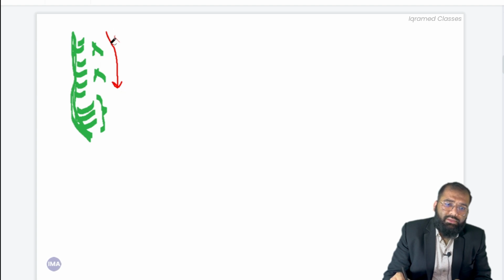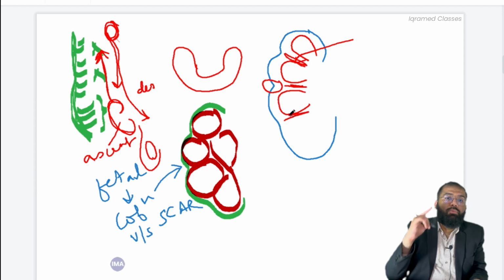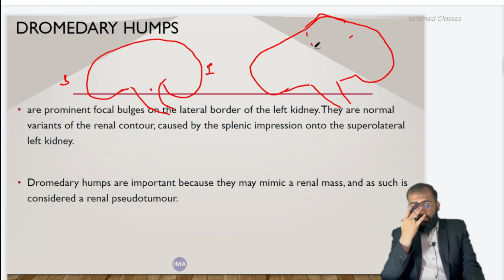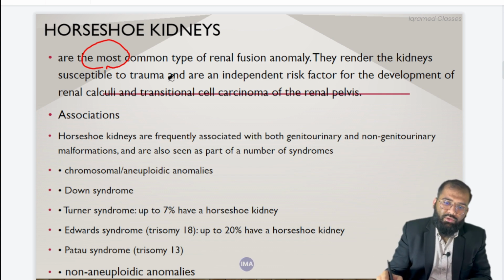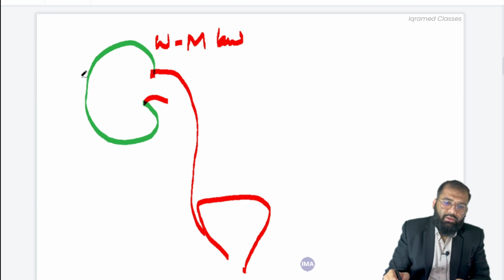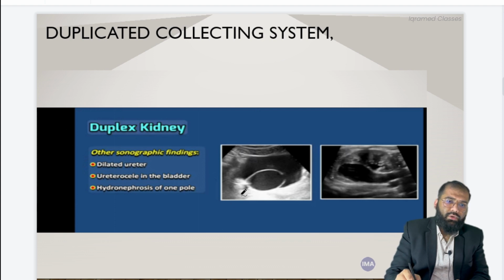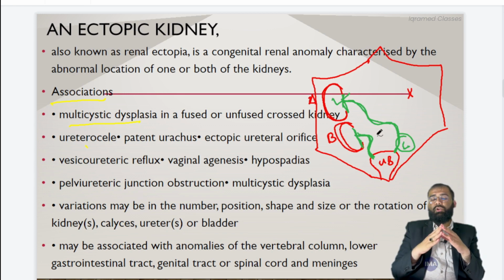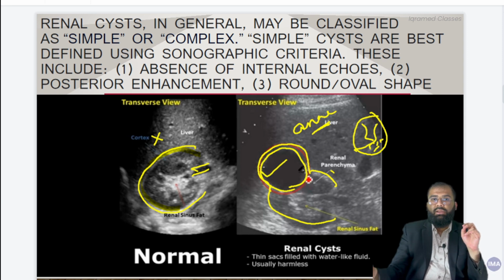Lecture 3 - Renal Ultrasound - Embryonic Variants - Abdominal Ultrasound | Dr. Moinuddin | Iqramed